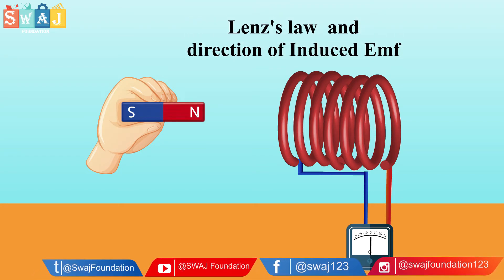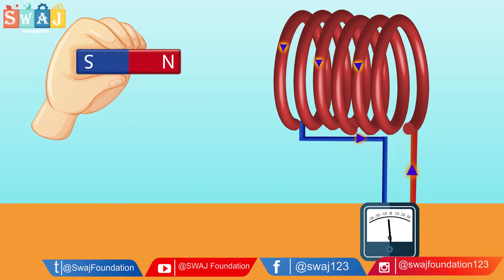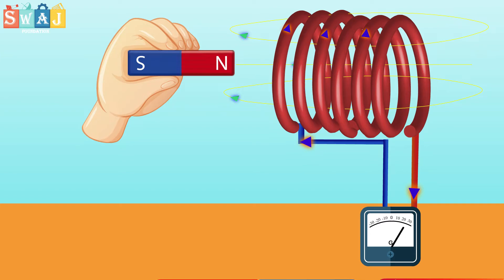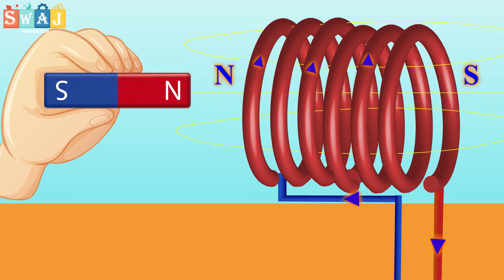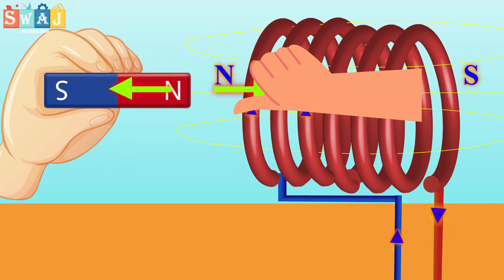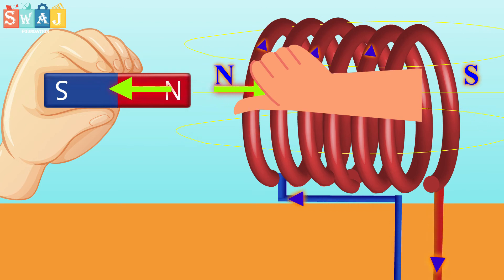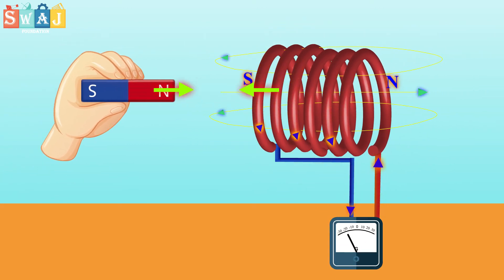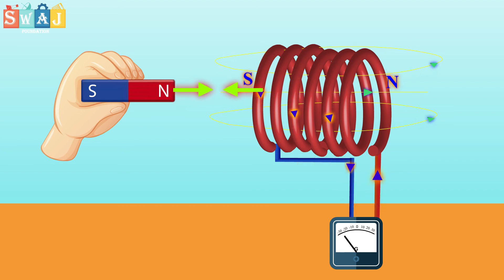Lenz's law animation | direction of induced emf | English subtitle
In this animation you will learn about lenz's law and direction of induced emf through this easy and understandable animated video